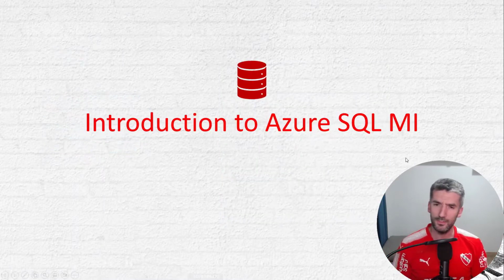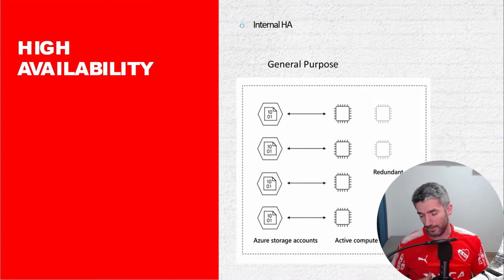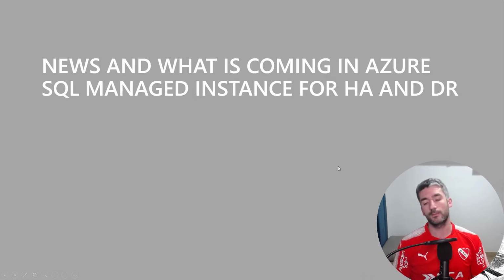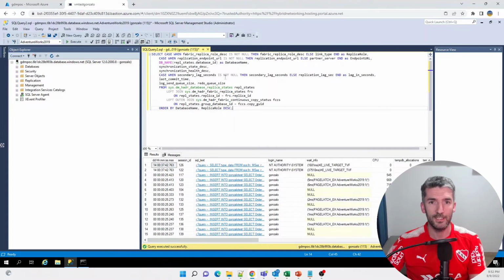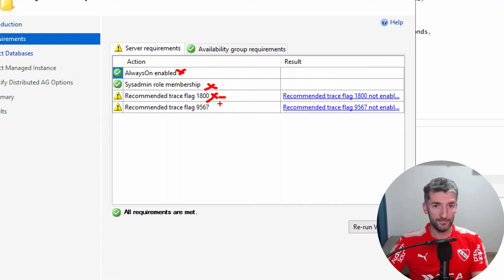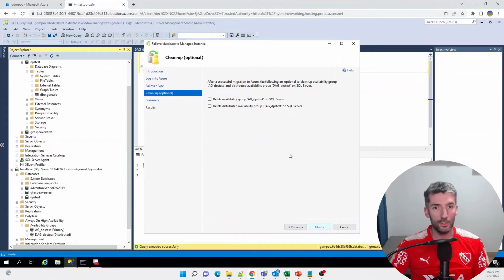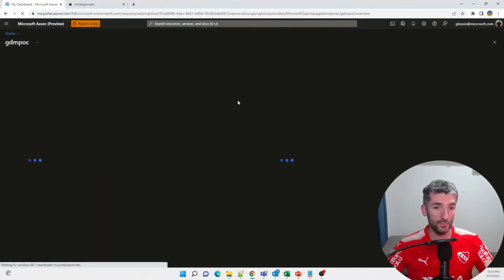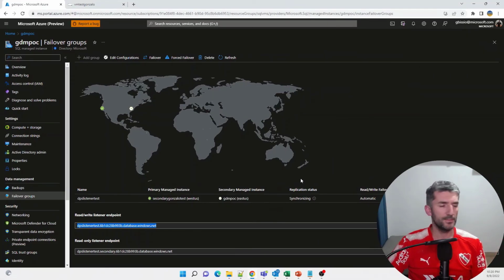Azure SQL Managed instance HA-DR Options to ensure business continuity by Gonzalo Bissio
Azure SQL Managed instance HA-DR Options to ensure business continuity by Gonzalo Bissio at Data Platform Virtual Summit 2022